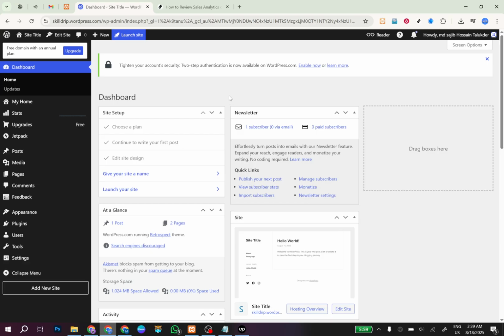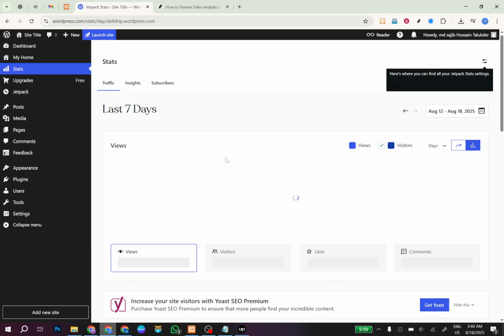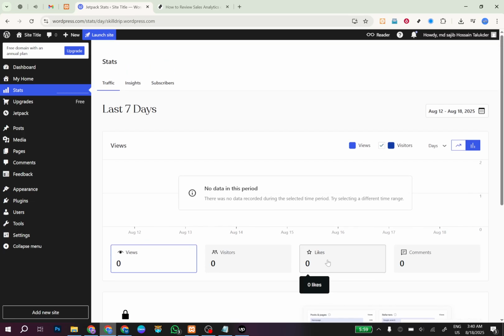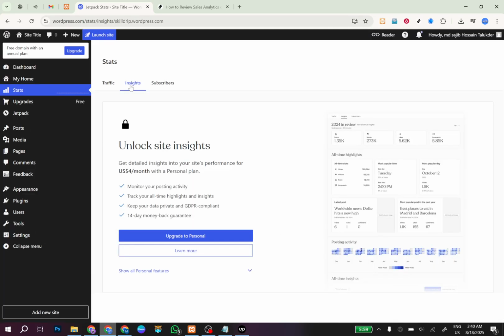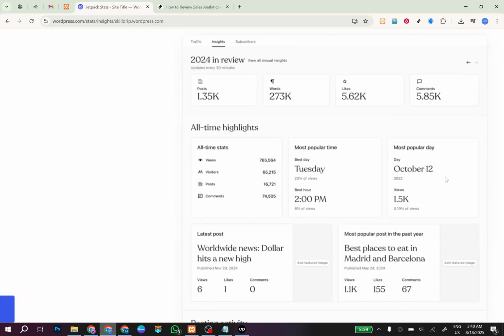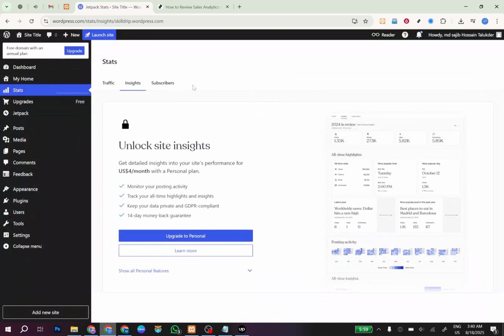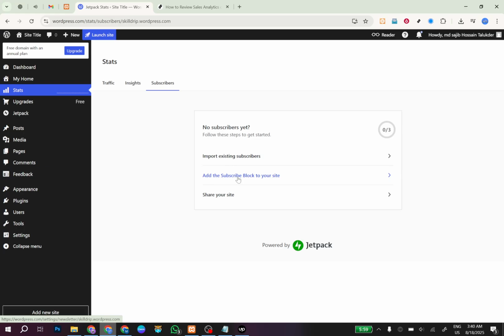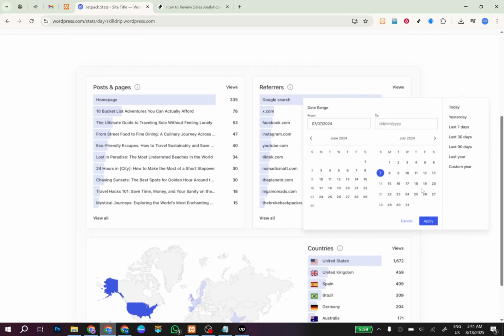How to Review Sales Analytics on WordPress – Simple WordPress Tutorial for Beginners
In today's video, I'm going to teach you how to review sales analytics on WordPress.com. Whether you're running a blog, a small business website, or an e-commerce platform, understanding your site's analytics is crucial to tailoring your content and marketing strategies effectively. Let's dive in and guide you through the simple steps to access and utilize your WordPress.com analytics for improved performance.

First, you’ll want to head over to your WordPress dashboard. This is the control center of your website, where you can access all the different features and settings you need. Once you're logged in to your WordPress account, navigate to the dashboard. Feel free to familiarize yourself with this area if you haven't already, as it's where you'll manage your site's content and settings.

Next, within your dashboard sidebar, look for the 'Stats' section. Clicking on this will bring you to an overview of your website's performance statistics. It's here that you'll get a snapshot of how your site is doing in terms of visitor numbers and user engagement. The Stats section is designed to be user-friendly and intuitive, making it easy for you to understand even if you're new to WordPress or website analytics in general.

After accessing the Stats section, your next step is to click on 'Traffic.' This option will provide you with detailed insights into the number of visitors your website has attracted over time, including information on the days and times when your site is most popular. This data is invaluable for planning your content schedule and marketing initiatives, as you'll be able to identify the peak times for audience engagement.

Following the review of your site's traffic, it's time to delve into 'Insights.' Clicking on Insights within the Stats section offers a comprehensive view of your site's performance and growth metrics. Here, you can explore additional analytics, such as search queries that bring visitors to your site, referrers, and your most popular content.

By clicking on 'Subscribers,' you're taken to a page that shows the number of people following your site, as well as their engagement trends. This insight is crucial for understanding the reach and influence of your content among the audience you intend to reach.

Finally, remember that the Stats section as a whole allows you to get a full analysis of your site's performance. Consistently reviewing and interpreting this data enables you to make informed decisions about content creation, promotional strategies, and site improvements. As you become more familiar with these tools, you'll find that they play a pivotal role in the successful management and growth of your online presence.

And there you have it—a straightforward and effective approach to reviewing your sales analytics on WordPress.com. Keep these steps as part of your routine to ensure you’re making data-informed decisions for your site. Thanks for joining today, and I'll see you in our next tutorial!